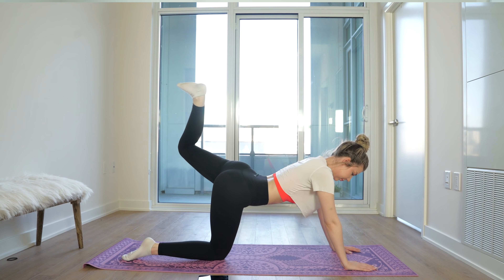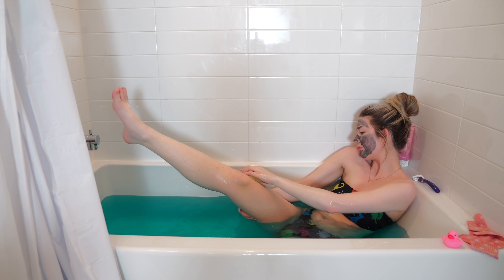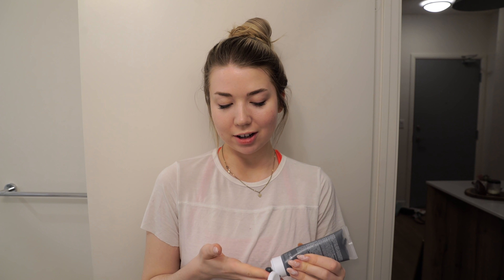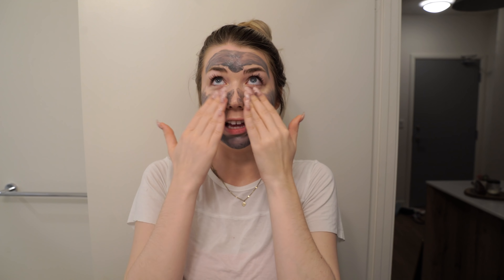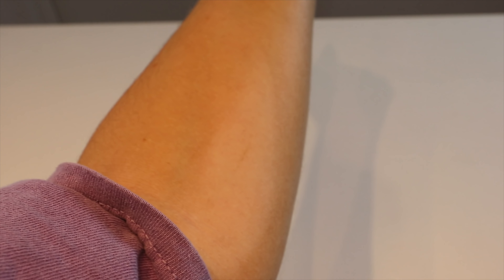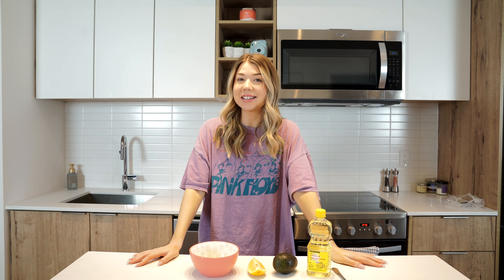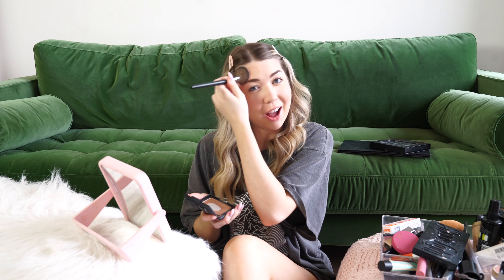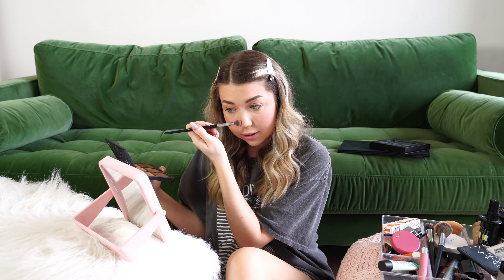At Home Self Quarantine Glo Up!!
Since we're all stuck at home, I decided to give myself a quarantine glo up from home!! Also feel free to say hi in the comments, I'm bored & responding to a bunch :)

I read every letter sent to me & open every package! Your letters & packages always make my day! xx